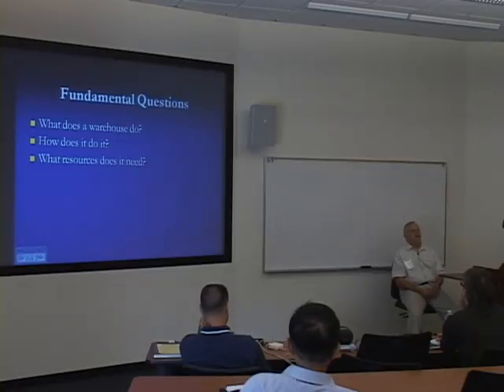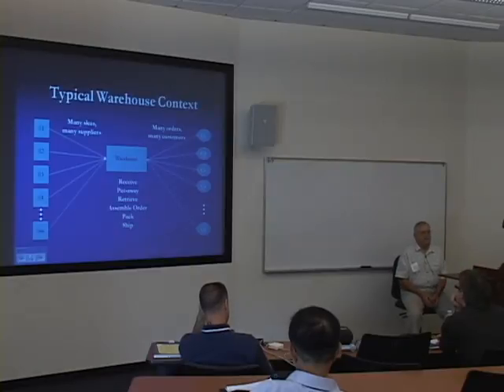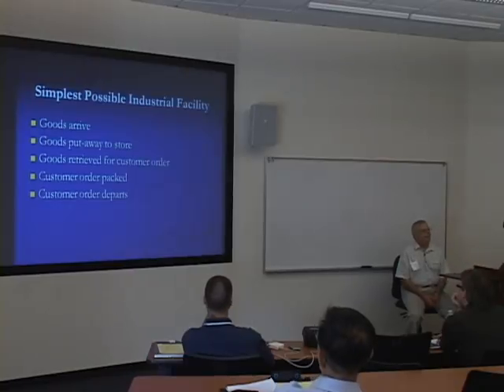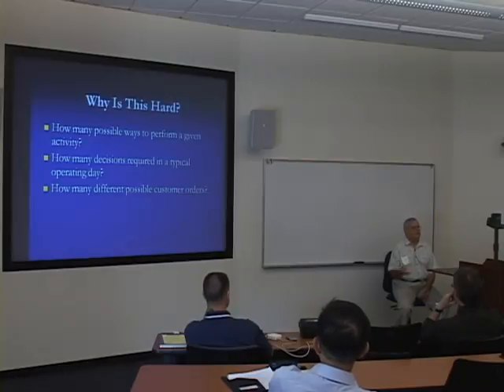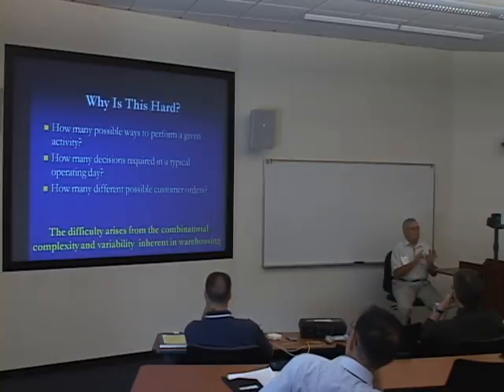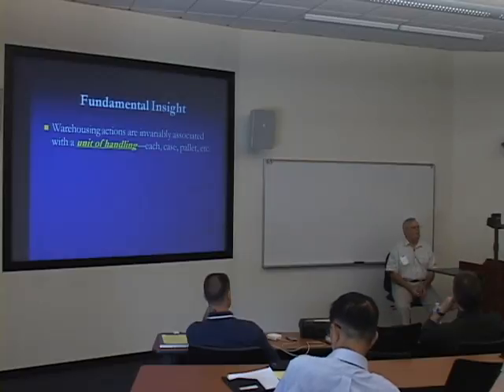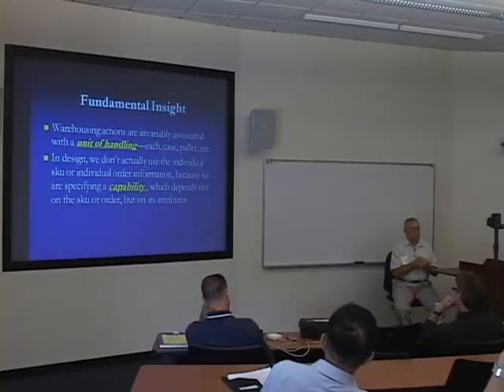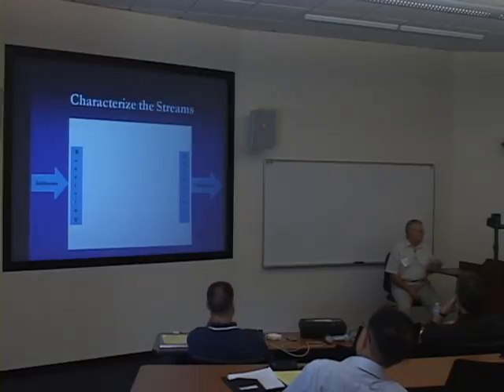MHTI2011_Leon_McGinnis12.avi